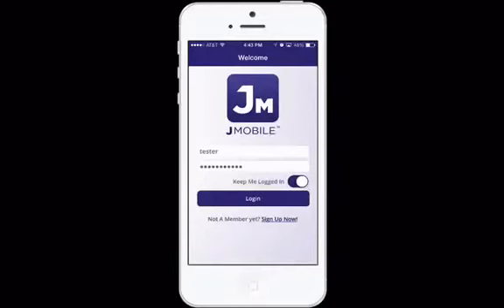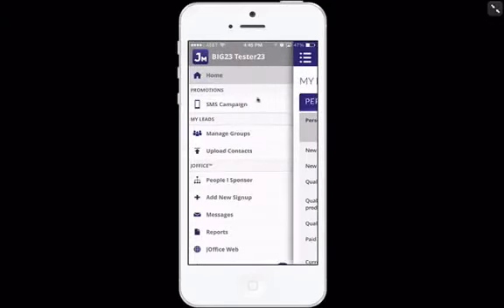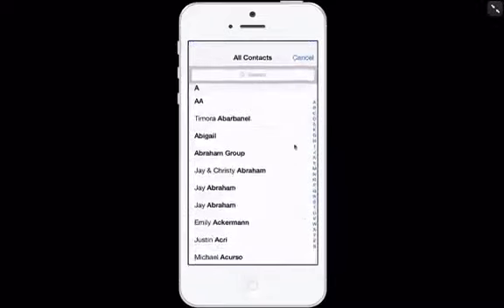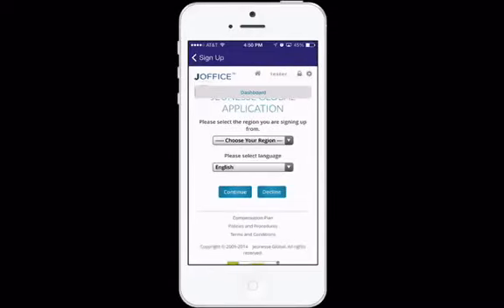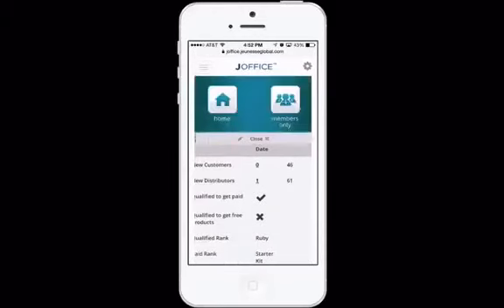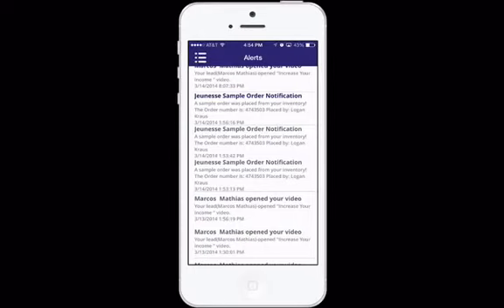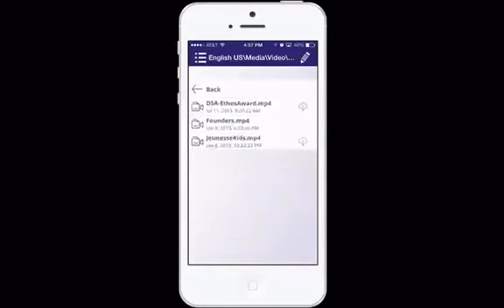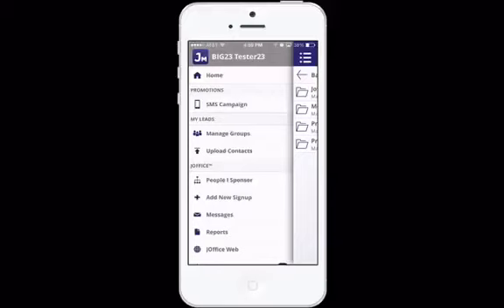Jeunesse 婕斯 l Jmobile™ App Overview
美商婕斯環球集團是一家提供劃時代的肌膚護理品與營養品的公司，我們與過去的傳統網路行銷模式完全截然不同。婕斯是一個全球性的­­網購平台，不僅可以幫助人們重拾年輕，更能逮給人們健康生活，擁抱快樂人生。
愈了解更多婕斯產品及事業詳情
請電洽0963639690 Wilson(國際+886)
LINE : 45sec
Wechat : idea-knowhow
More Jeunsees Product & Business information
LINE : 45sec
Wechat : idea-knowhow
Jeunesse is not the same old story of skin care and supplements. We are not the same old network model. Jeunesse is a global business that helps people reach their full potential in youthful looks, in healthy living, in embracing life
Jeunesse combines breakthrough sciences in a product system that enhances youth by working at the cellular level. By focusing on the health, longevity, and renewal of cells, we help people enjoy vibrant, youthful results that last.
WE ARE REDEFINING YOUTH